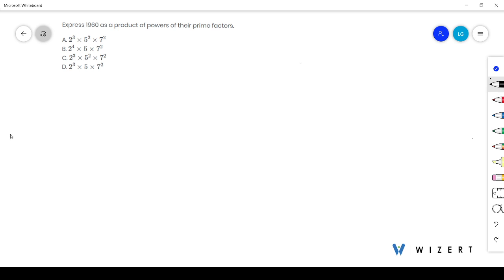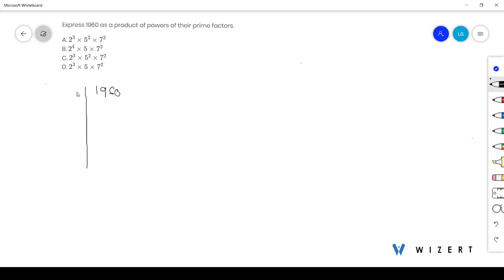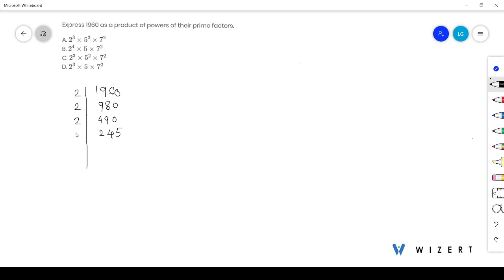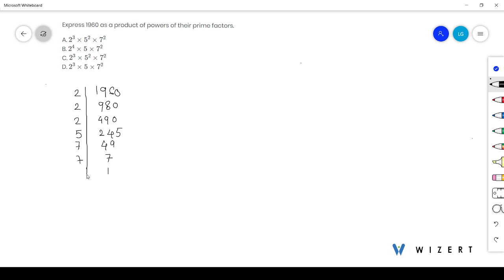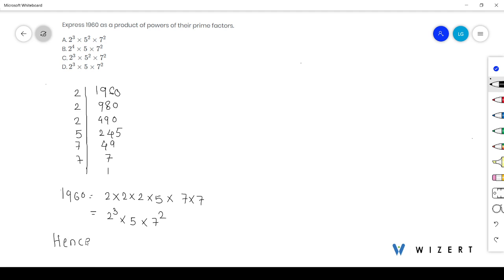Maths Exponents And Powers word problems for Grade 7 - Set 1604572624